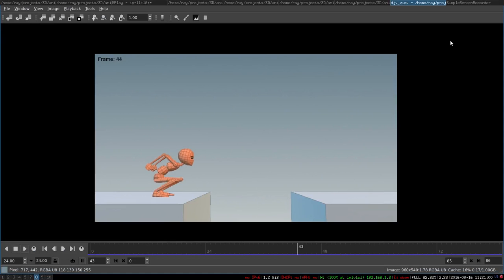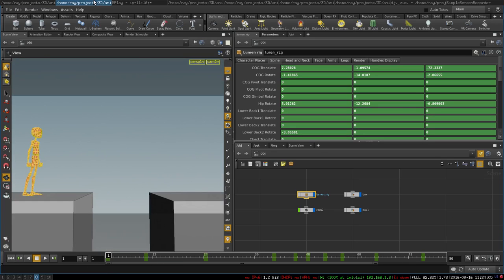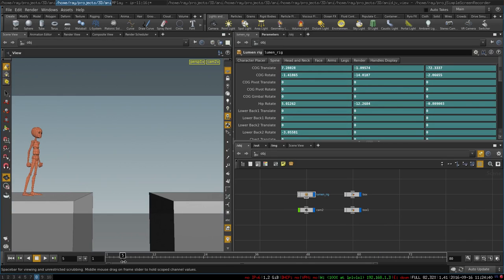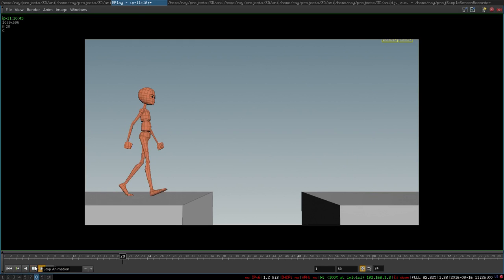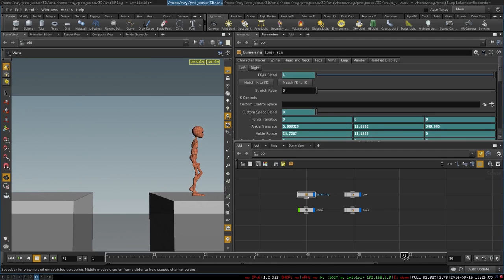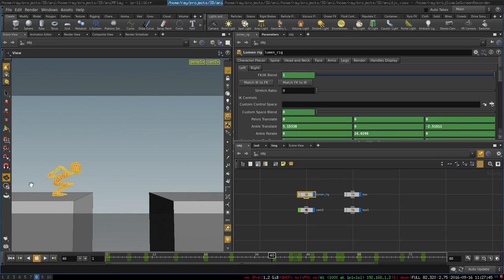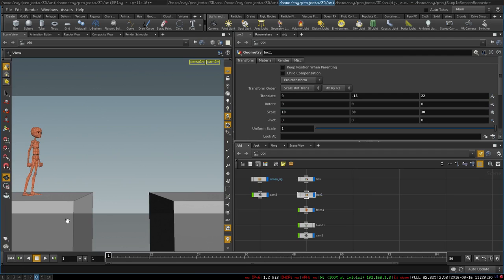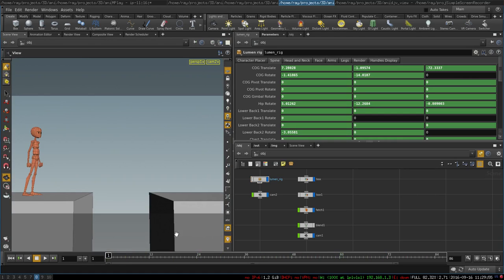3D Jump Animation Tutorial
You can download the rig I'm using in this tutorial over